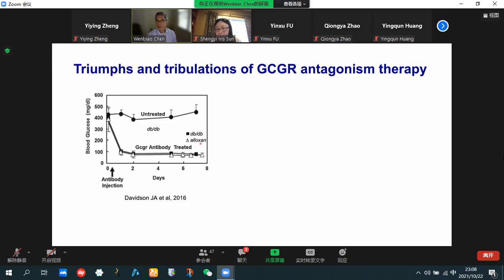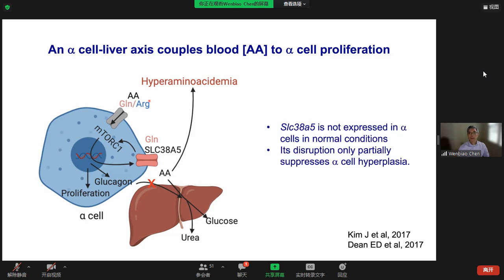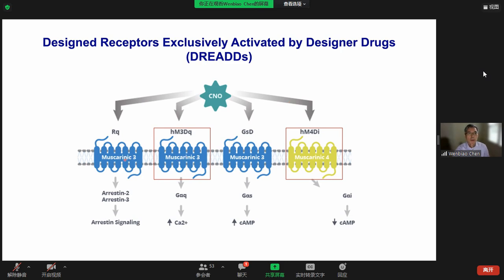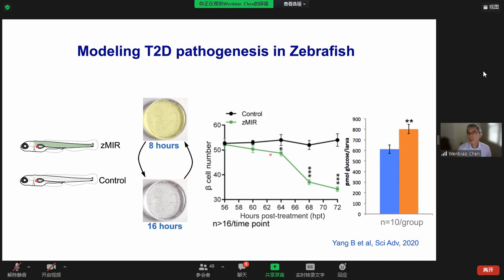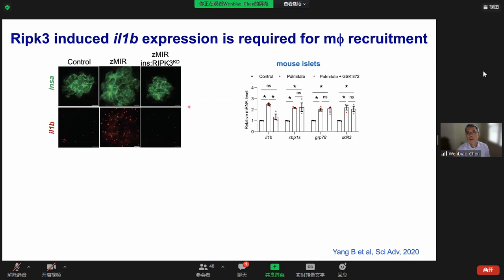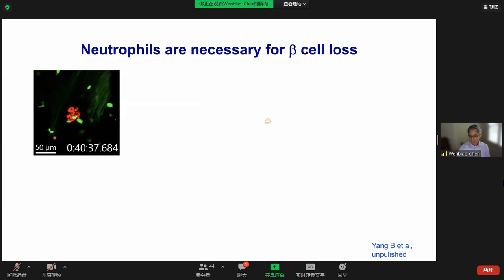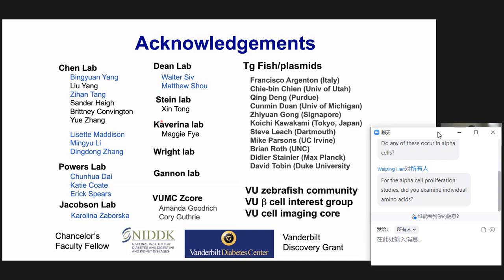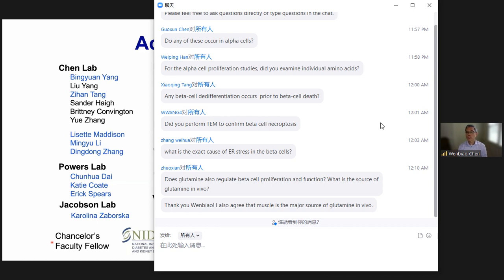20211022 CADA Wenbiao Chen